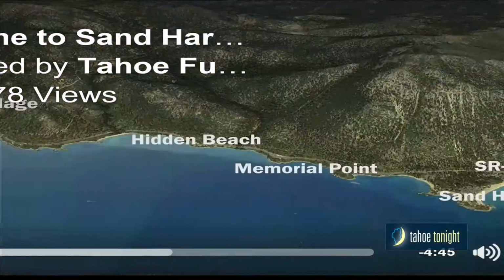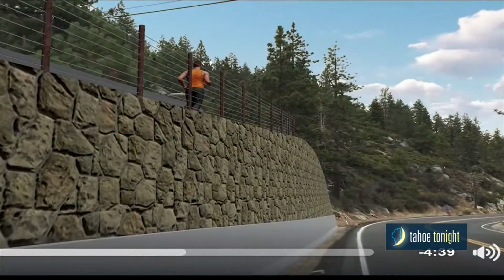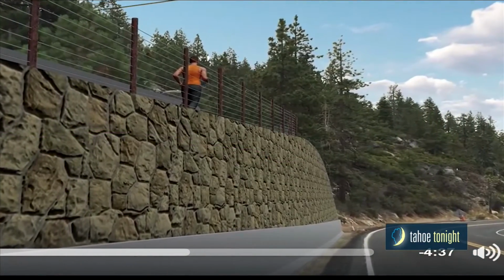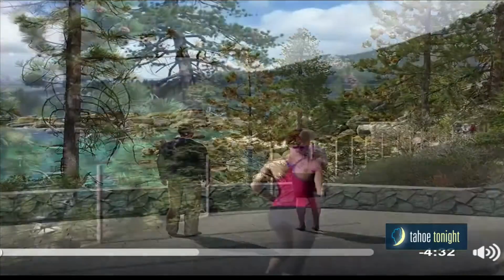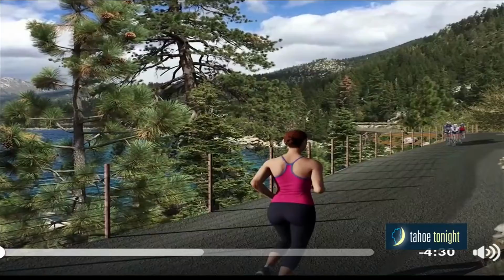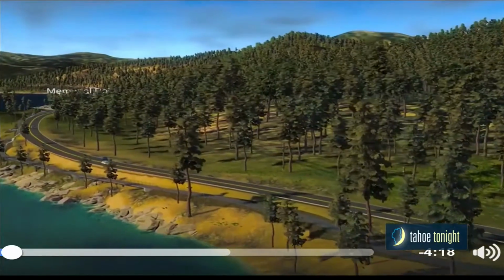Tahoe Tonight - Tahoe Fund Interview